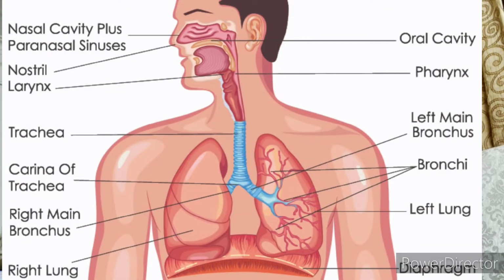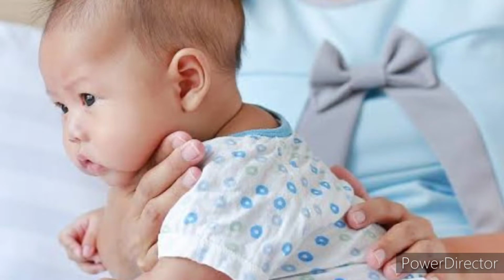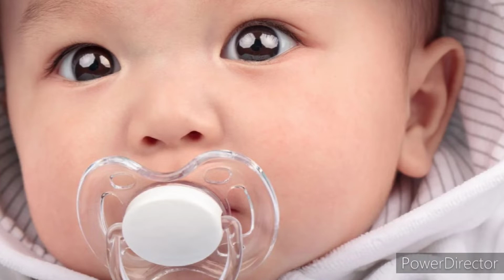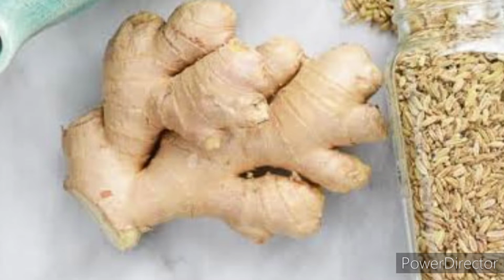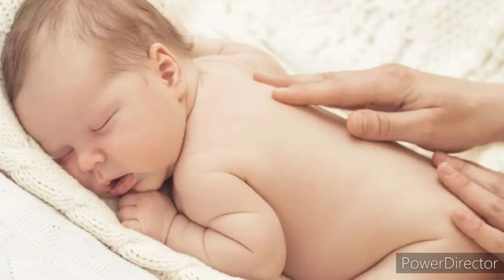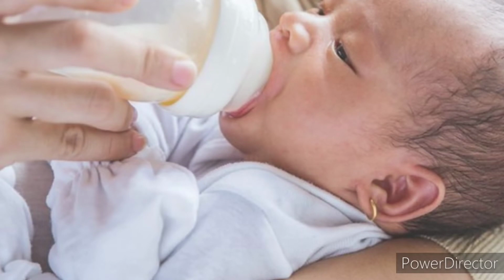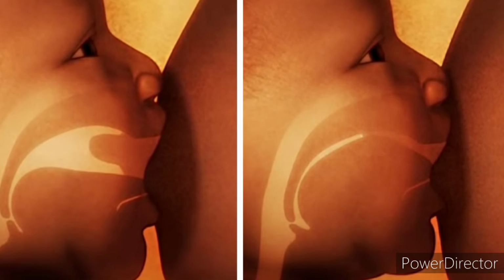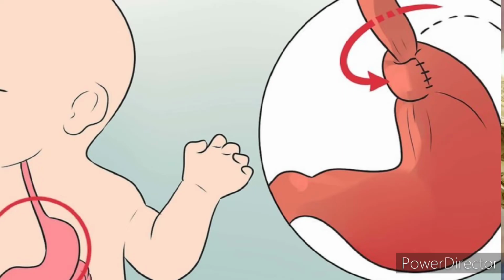Why does my baby get hiccups?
Hiccups among new borns are very common. For adults hiccups can be quite stressful. However  it  is not the same with babies. It is their way of indicating the presence the excess gas from their stomach.
I am going to share with you simple and easy ways to get rid of hiccups